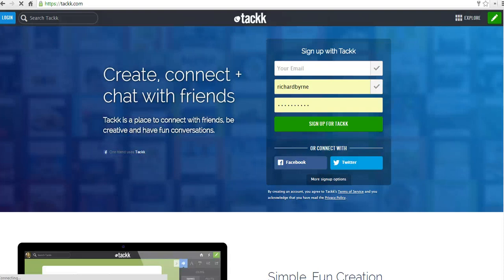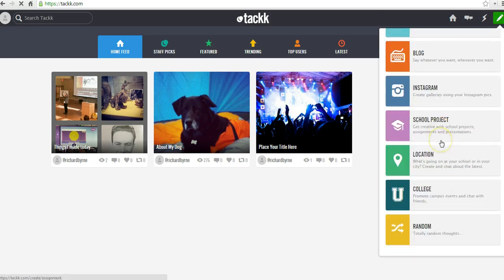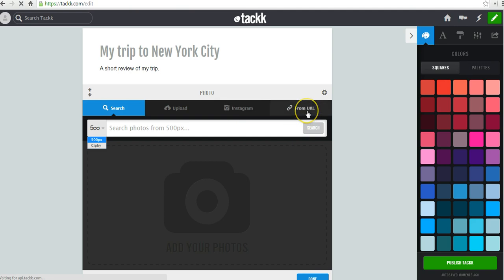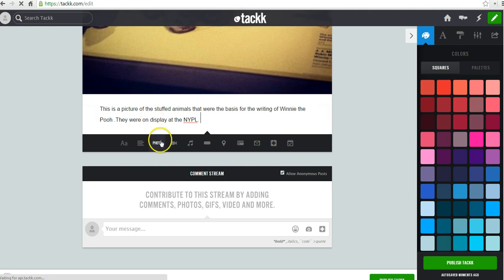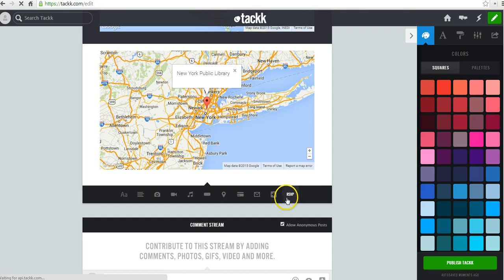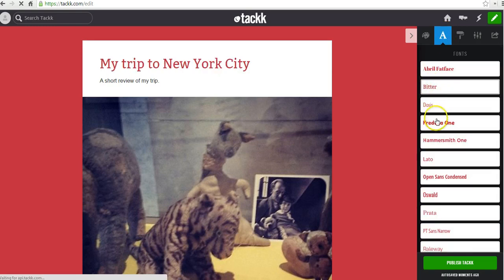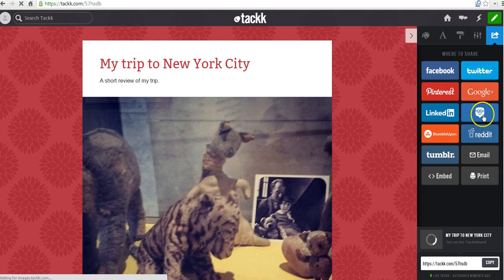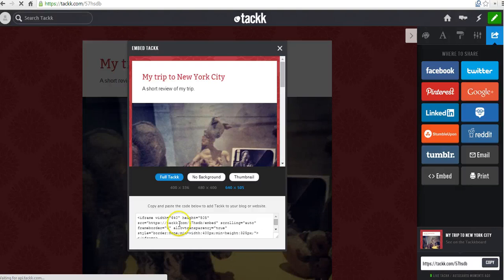How to Create a Digital Portfolio on Tackk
How to use Tackk.com to create blogs and digital portfolios.